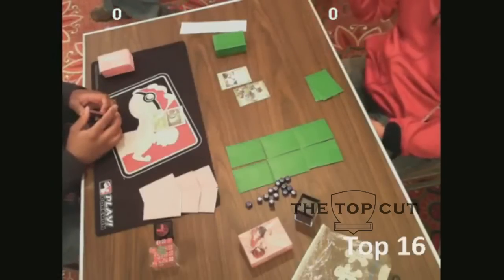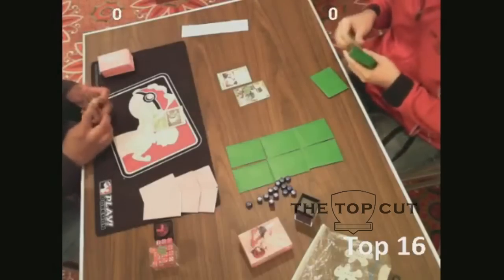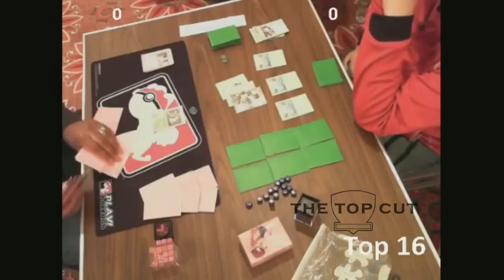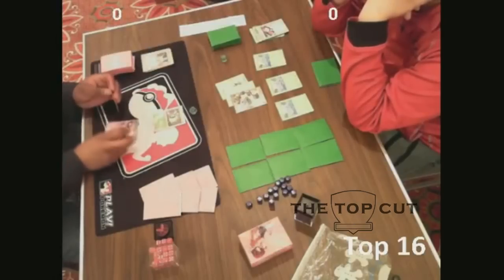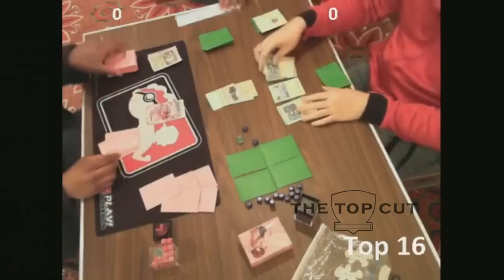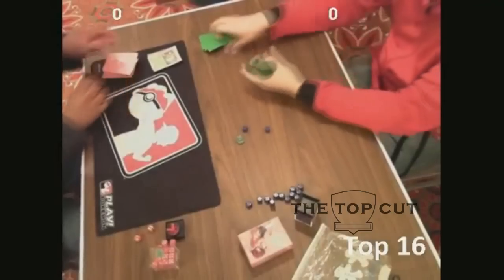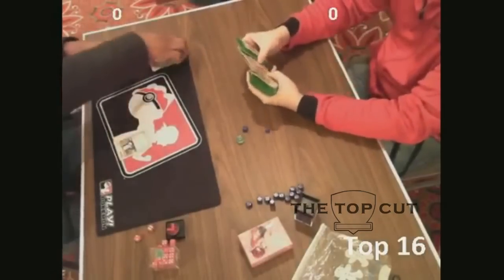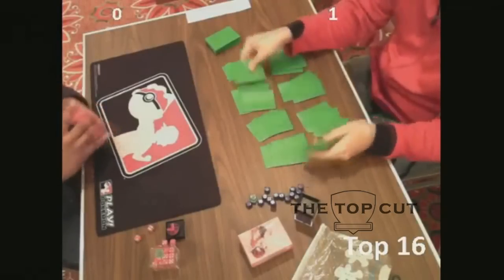Virginia States Top 16 - Game 1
Game 1 of the Top 16 match between Michael Pramawat (Zekrom/Eelektrik) and Jonathan Scott (Celebi/Mewtwo/Tornadus). Commentary provided by Kyle "Pooka" Sucevich.